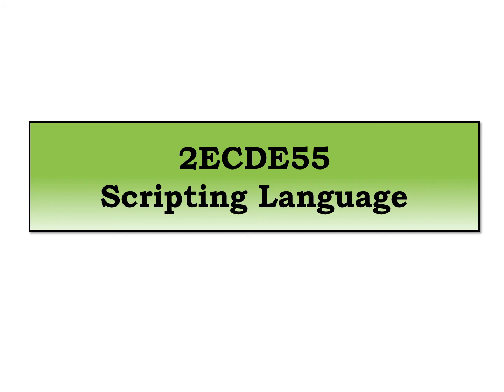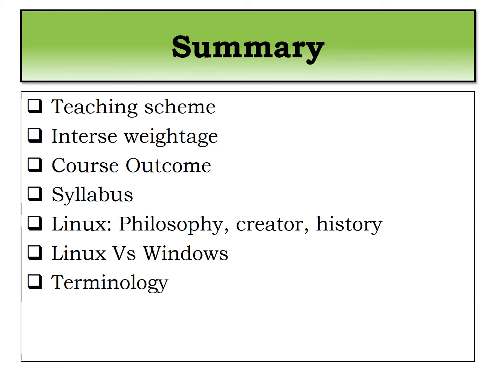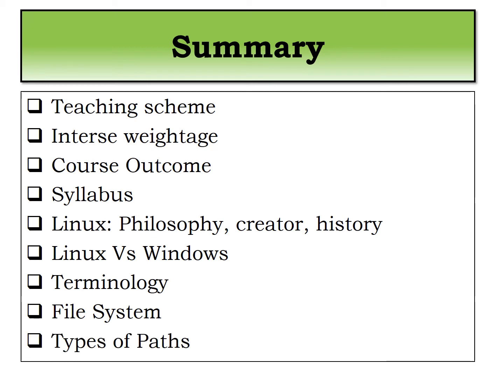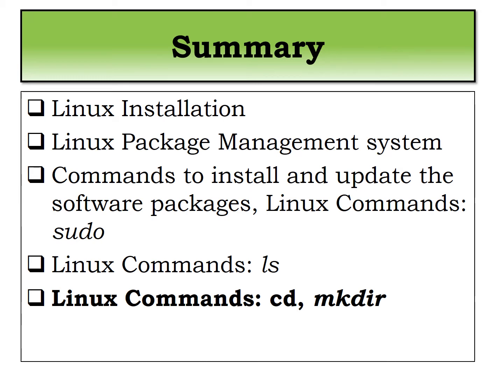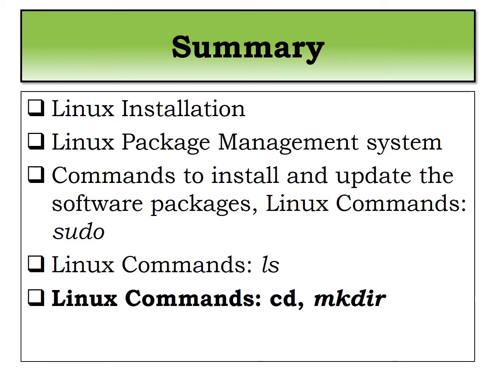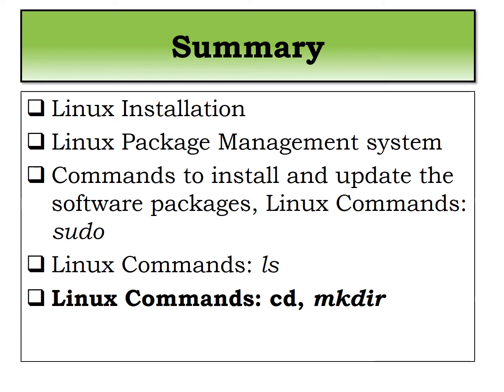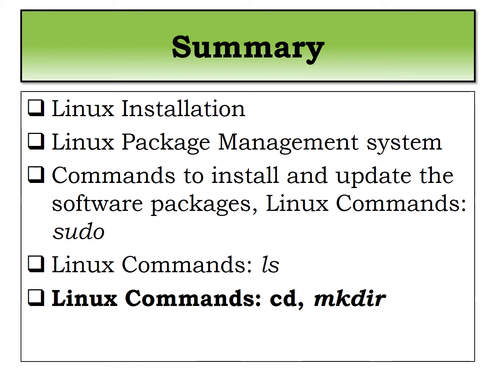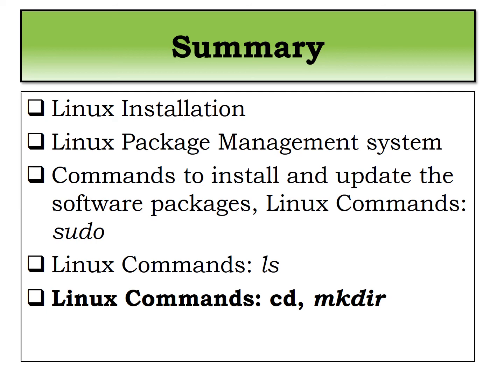BTech V SL L6